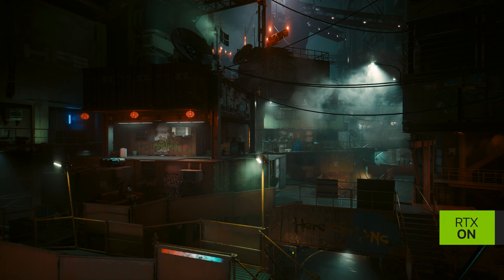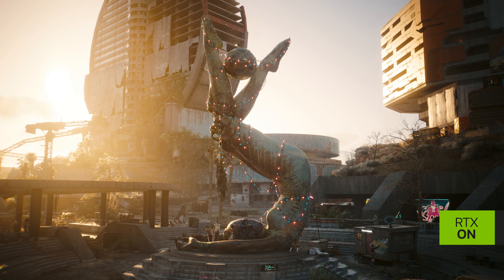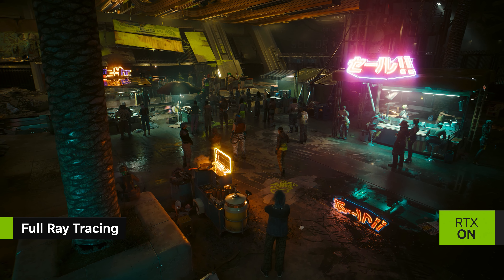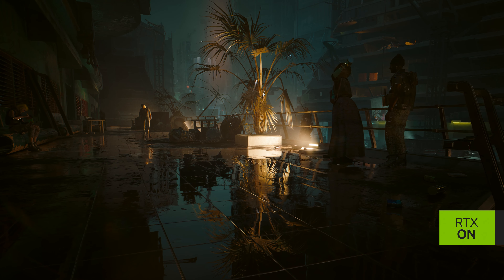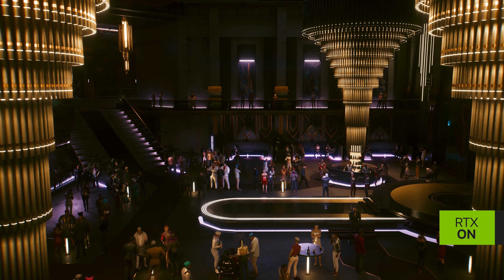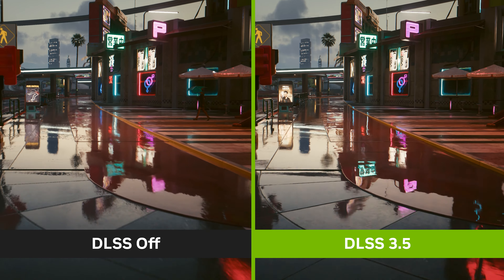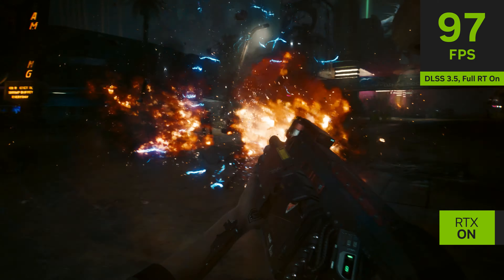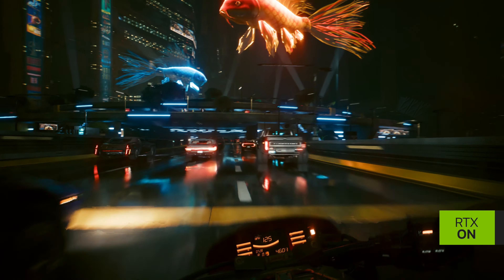Cyberpunk 2077: Phantom Liberty | NVIDIA DLSS 3.5 e Ray Tracing Completo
Cyberpunk 2077: Phantom Liberty chega em 26 de Setembro com Ray TRacing completo e NVIDIA DLSS 3.5 para a experiência definitiva no PC.

phantomliberty é uma nova aventura de suspense e espionagem para Cyberpunk 2077. Volte como V, mercenário com implantes cibernéticos, e embarque em uma missão perigosa de espionagem e intrigas para salvar a presidente dos Novos Estados Unidos. No perigoso distrito de Dogtown, você deve firmar alianças dentro de uma rede de traições e maquinações políticas sinistras. Você tem o que é preciso para sobreviver?

O NVIDIA DLSS (Deep Learning Super Sampling) é uma tecnologia inovadora de renderização por AI exclusiva das GeForce RTX™ que usa processadores Tensor Core para aumentar o desempenho gráfico por AI. Ele aproveita o poder de uma rede neural de deep learning para aumentar as taxas de frames e gerar lindas imagens nítidas para seus games favoritos.  Saiba mais sobre o DLSS 3